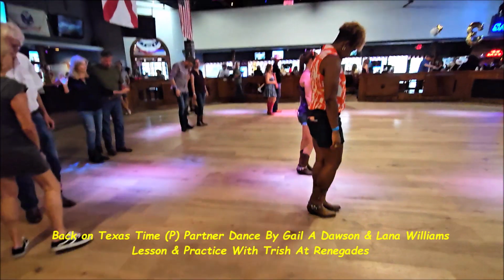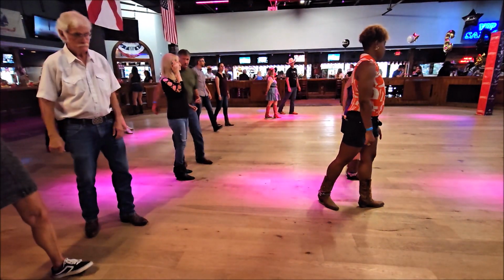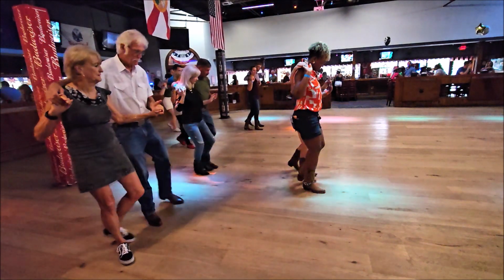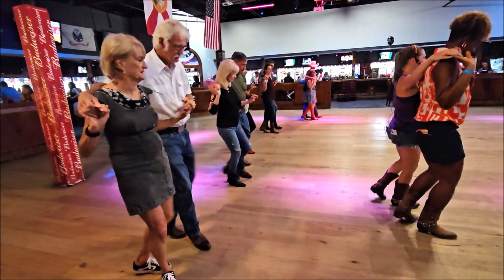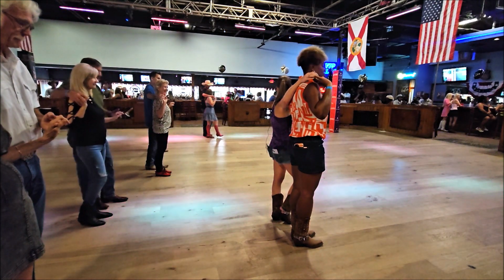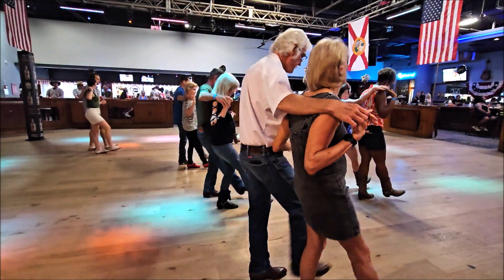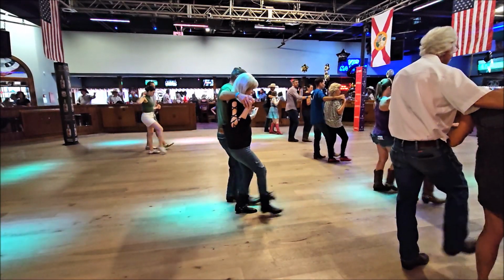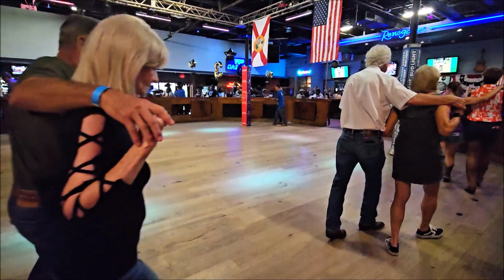Back on Texas Time P Partner Dance By G Dawson & L Williams Lesson & Pract With Trish At Renegades O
Dance:  Back on Texas Time (P) Dance By Gail A Dawson & Lana Williams
                 32 Counts,  4 Walls,  Improver / Partner
Song/Artist:  Texas Time by Keith Urban
Renegades;